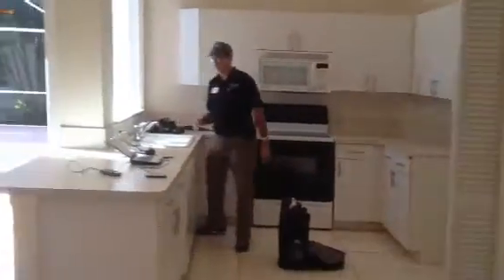5175 Chardonnay Dr. Coral Springs 33067